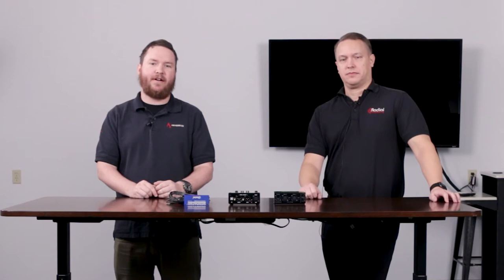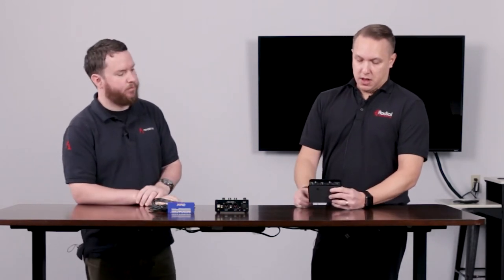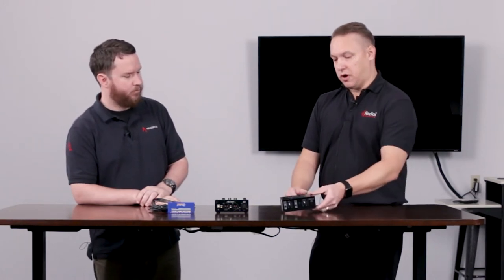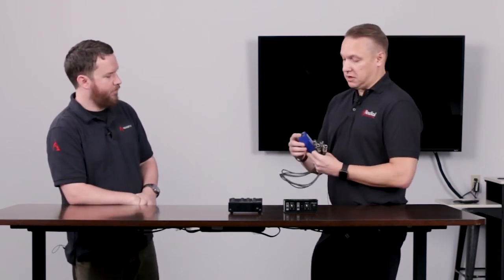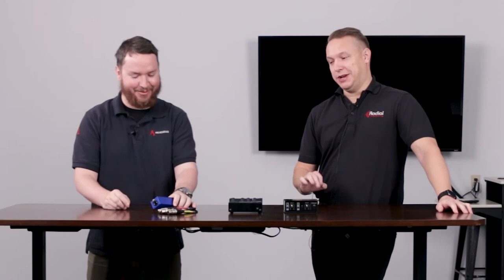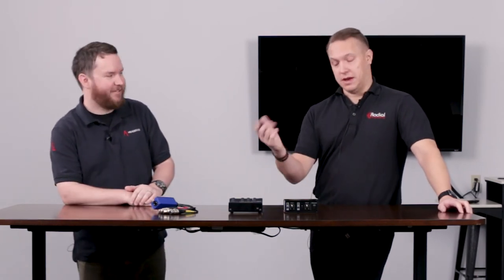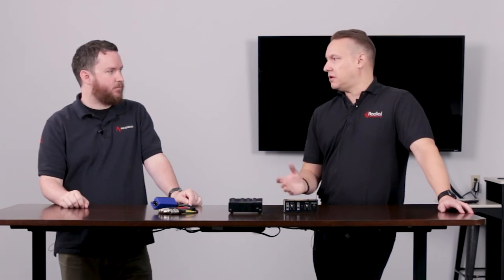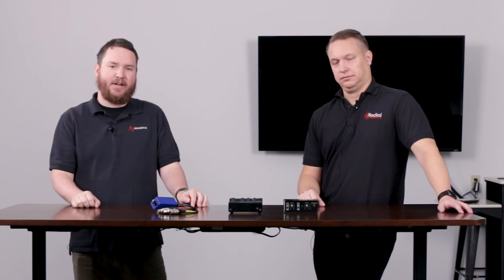New Professional Audio Electronics from Radial Engineering on Pro Acoustics Tech Talk Episode 47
On this week’s episode of Pro Acoustics Tech Talk, Shuu from Radial Engineering joins Nathan to tell us about several of their newer professional audio products. Radial has a reputation for providing reliable and tough problem-solving boxes. You'll see Radial products like these combiners and mixers, presentation mixers, microphone switchers, direct boxes, and more on stages and in studios worldwide.

Products in this video:
Radial Engineering MIX 2:1 Two-Channel Audio Combiner and Mixer

Radial Engineering Catapult Mini 4-Channel Cat 5 Audio Snake

Radial Engineering HotShot 48V Phantom Powered Condenser Microphone Switcher

Radial Engineering BT-Pro V2 Stereo Bluetooth Wireless Receiver Direct Box 100 Ft. Range XLR Outputs

Radial Engineering Power-1 Rackmount Power Supply and Surge Suppression

Radial Engineering Power-2 Rackmount Power Supply and Surge Suppression with LED Illumination